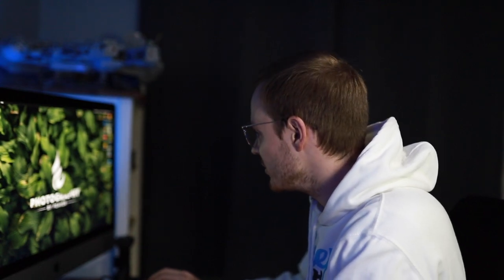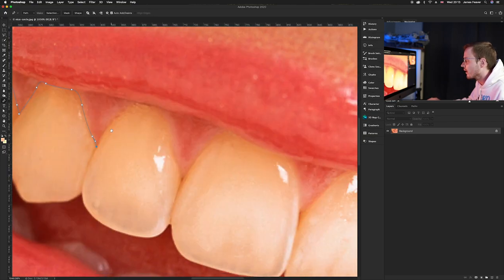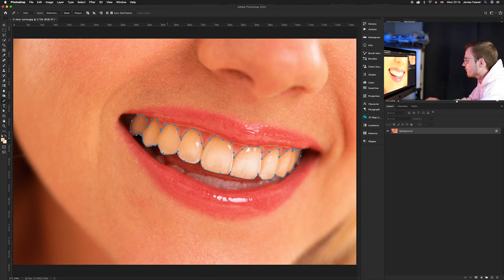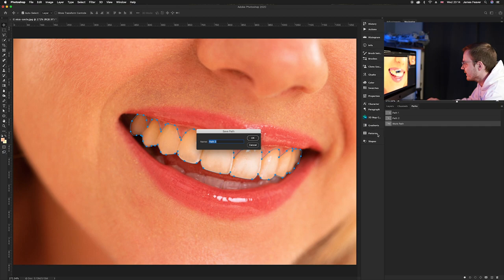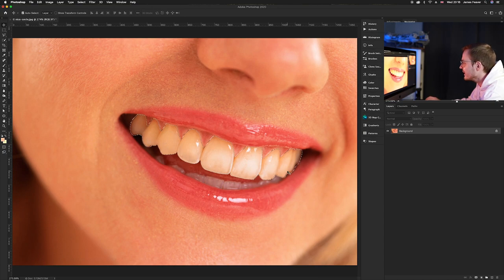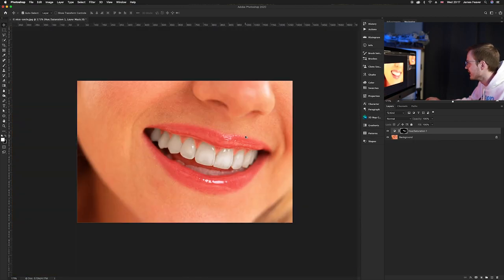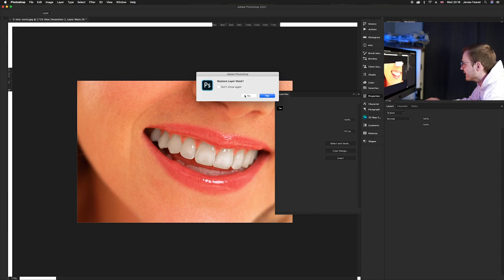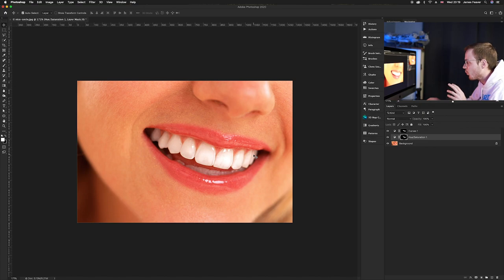How to enhance and whiten teeth in photoshop 2020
How to enhance and whiten teeth in photoshop 2020. In this video, I will go through how to create a professional teeth whiting and brighting effects using the adjustment layers, and blending modes. These effects work well when used on portrait style photos that have teeth in view. It can help if there  large and clear in the shot  but is not essential. So make sure to have a look at the pre-selected photos on my website to follow along with this tutorial.

⚫️ I will show you how to:
▪️ whiten teeth
▪️ Brighten teeth
▪️ Create reflection on the teeth